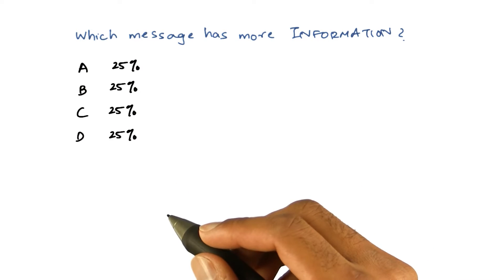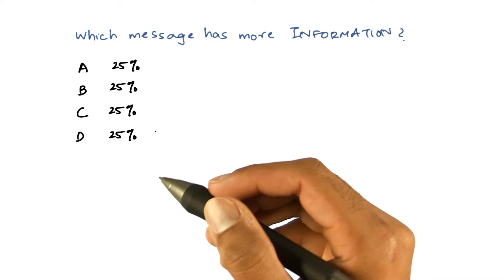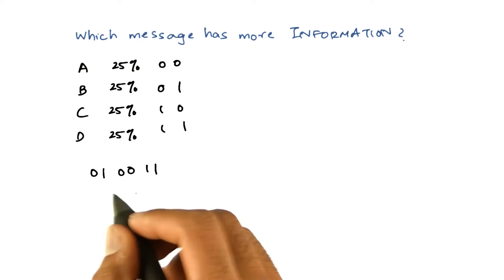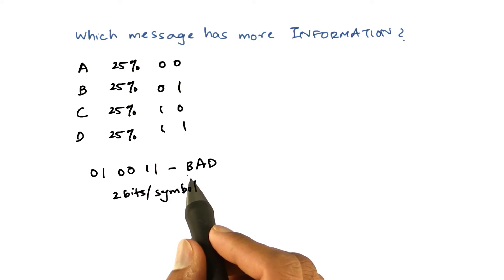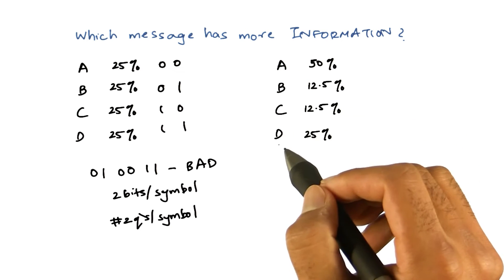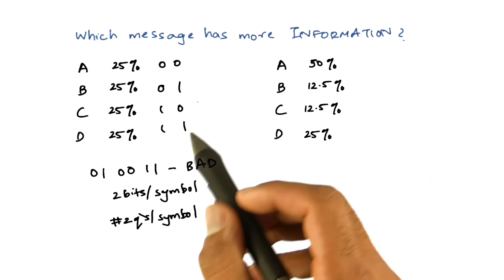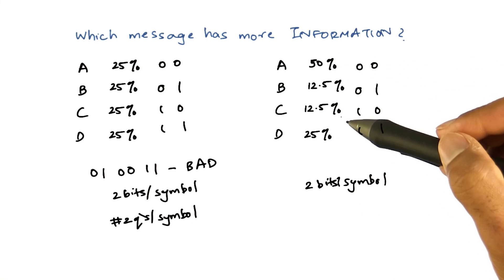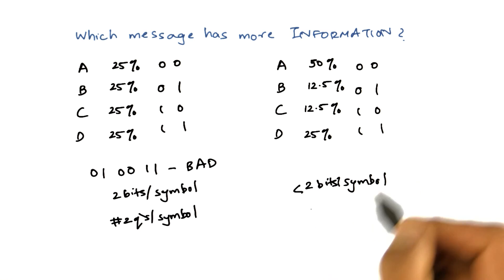Sending A New Message Quiz - Georgia Tech - Machine Learning